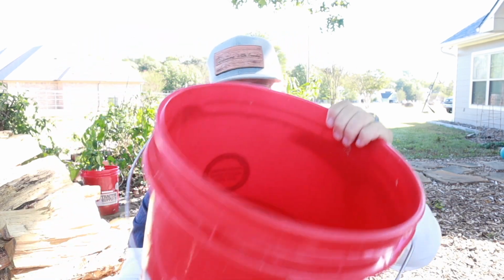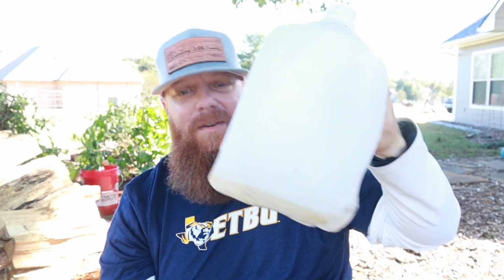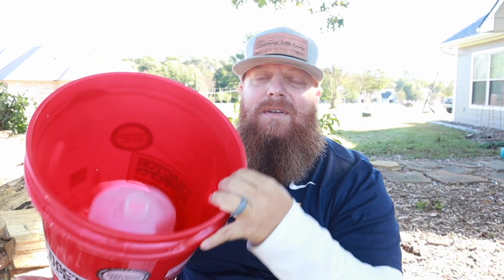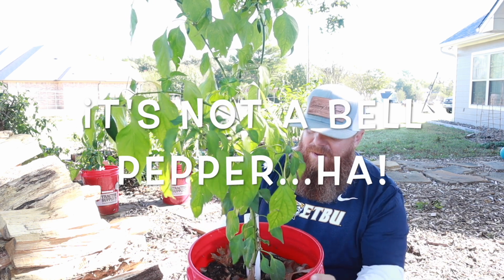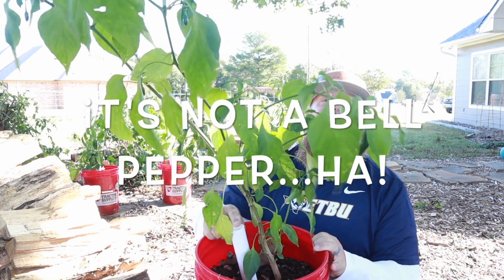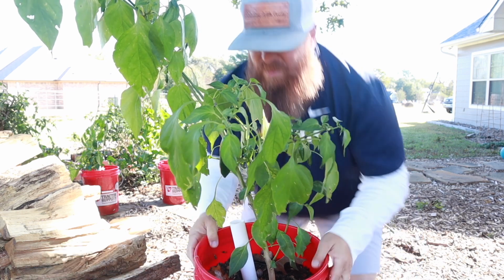My Story Part 5: How Gardening With Goody Began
My Story: This Video is about How @GardeningWithGoody Began and the life we are building as a result. It's not about gardening, it's about life. Growing, Building, and Sustaining a home for my family.